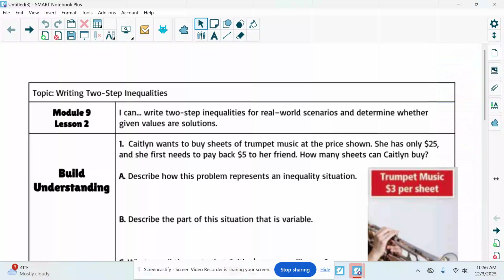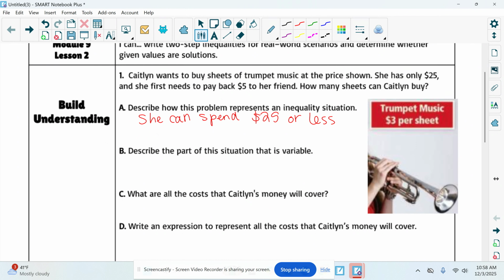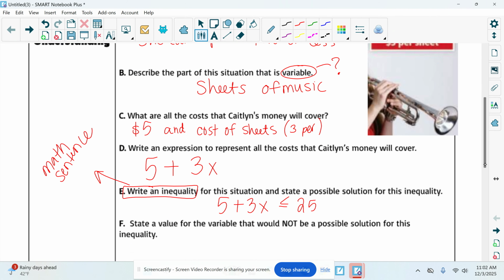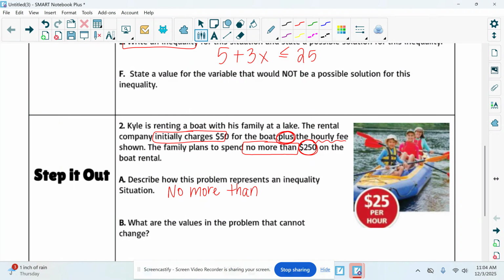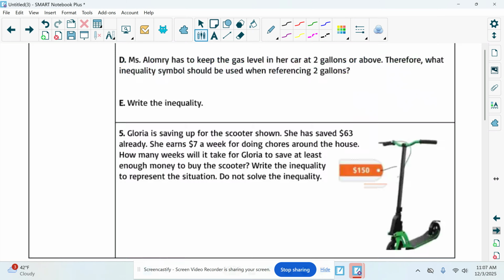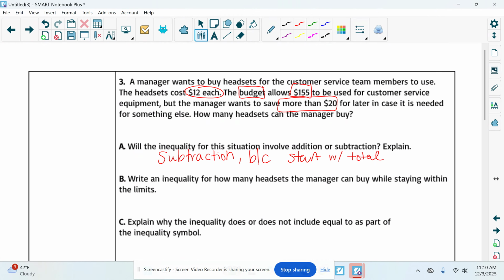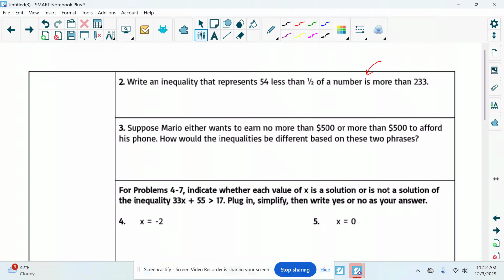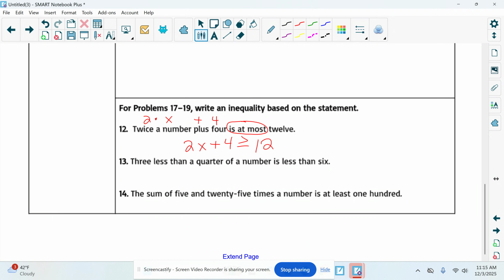Module 9.2a Lesson: Writing 2-Step Inequalities